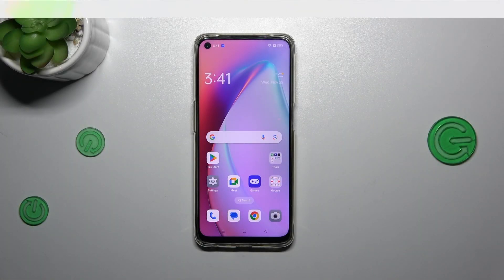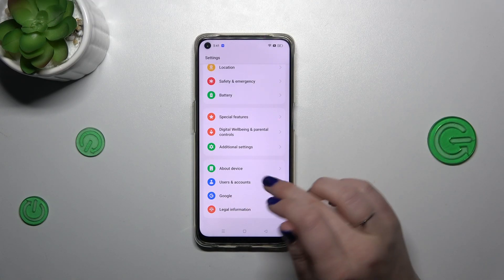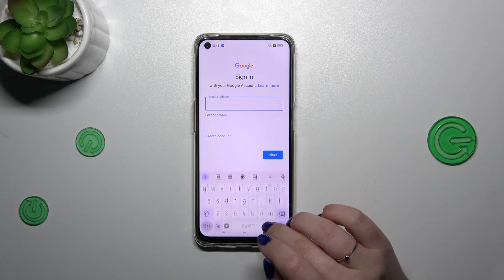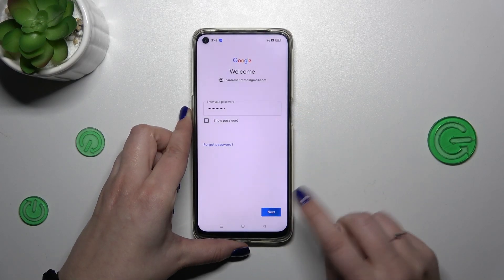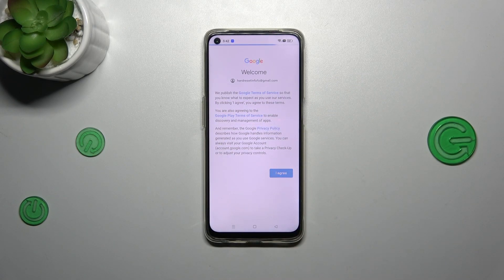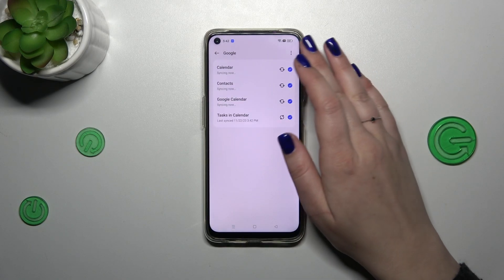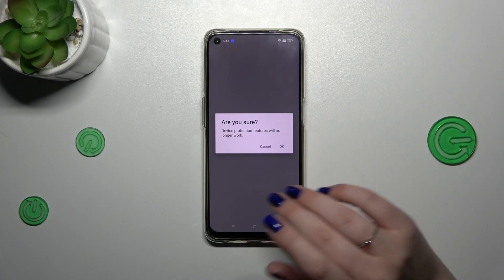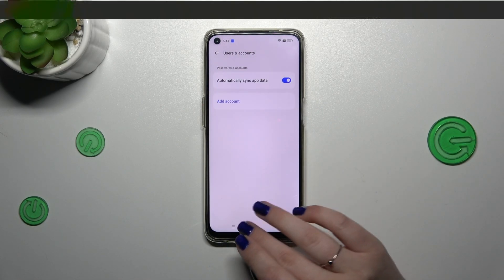How to Add or Remove Google Account on OPPO F19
Find out more about OPPO F19:
Streamline your OPPO F19 experience by mastering the process of adding or removing a Google account with this quick and user-friendly tutorial. We will walk you through the simple steps to seamlessly integrate your Google account or, if needed, remove it from your OPPO F19. So, if you're syncing contacts, accessing the Play Store, or using Gmail, this tutorial ensures you can effortlessly tailor your Google account settings.

How to add Google Account to OPPO F19? How to remove Google Account from OPPO F19? How to manage Google Account on OPPO F19?